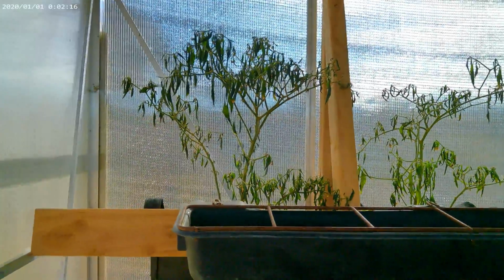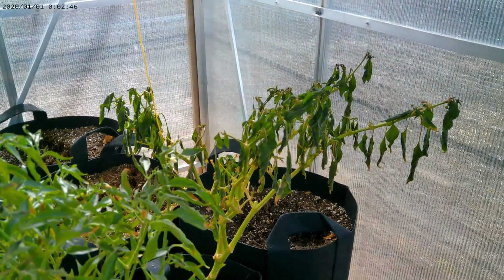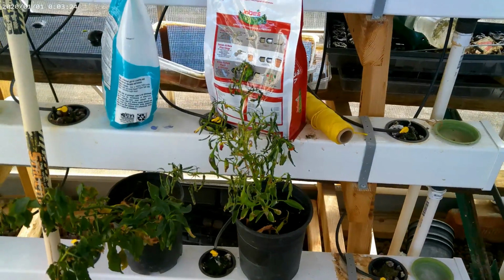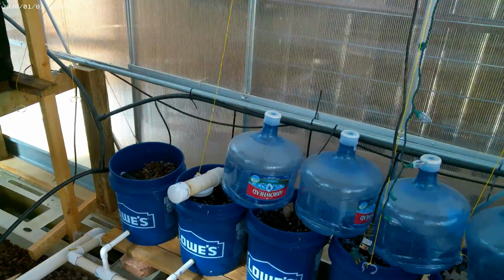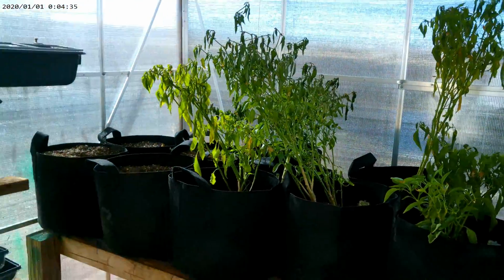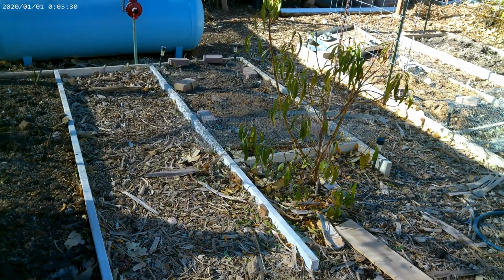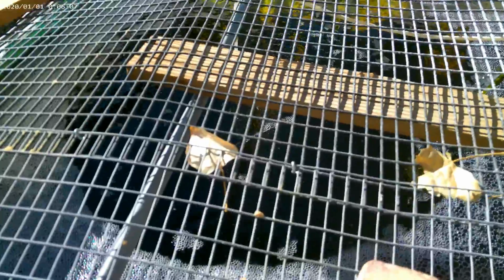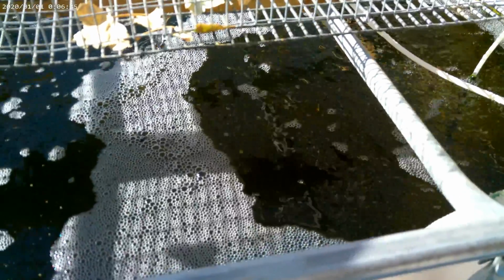Dec2020 garden update